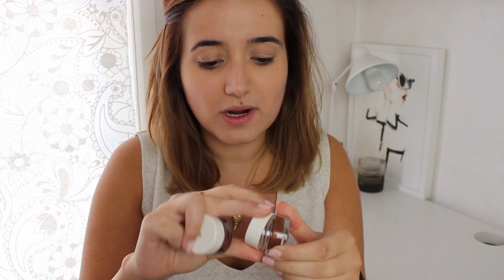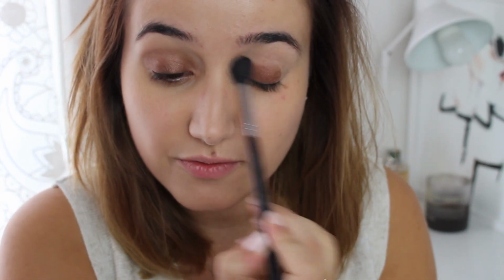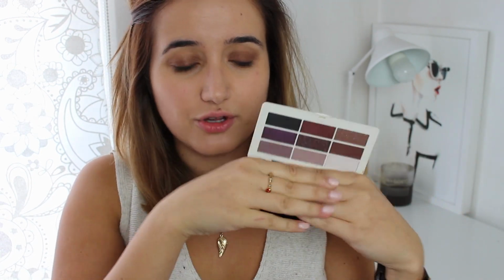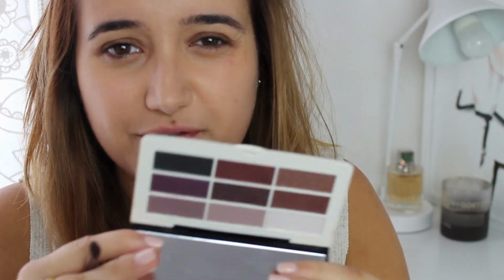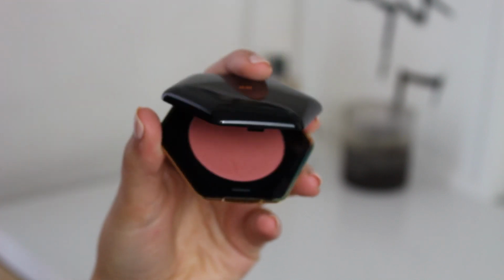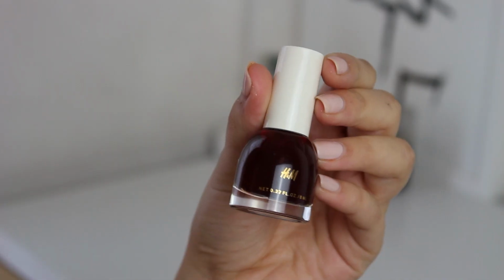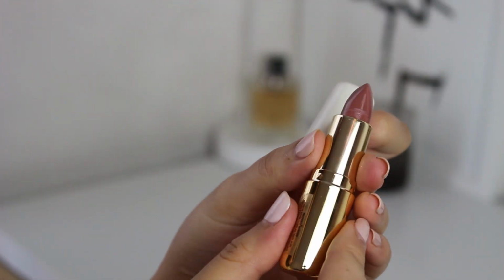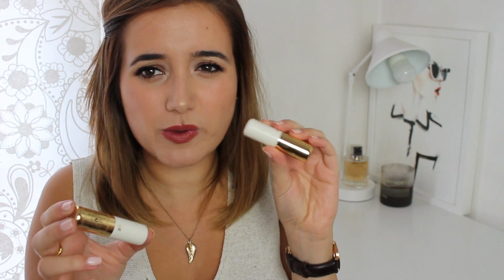H&M Beauty Haul & First Impressions| A Little Obsessed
THUMBS UP :)

Products mentioned:
All H&M
Colour Essence Eye Creams in Sirocco & Earth Angel
High Impact Single Shadows in Act Your Beige & Robusta
Eye Colour Palette in Aubergine Dream
Pure Radiance Powder Blush in Rosy Brown
Gossamer Lip Stain in Story Teller
Lipstick in In A Nutshell & Redwood

H&M Beauty Pop Up
Old Truman Brewery on Dray Walk, Brick Lane